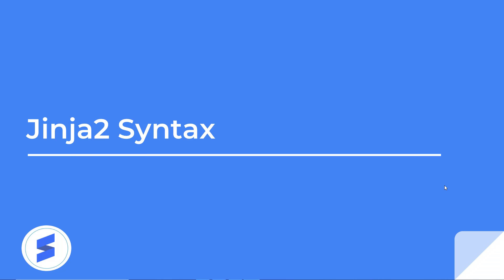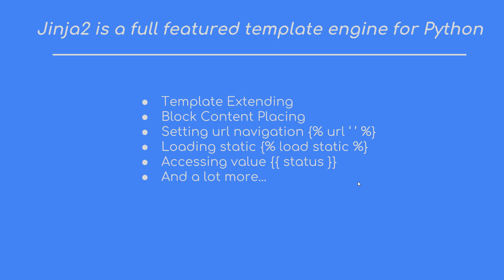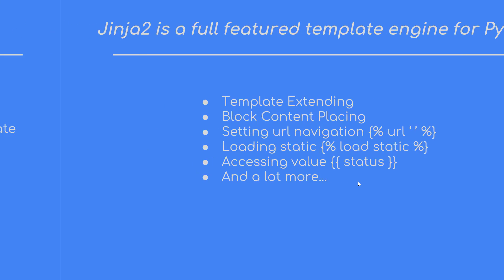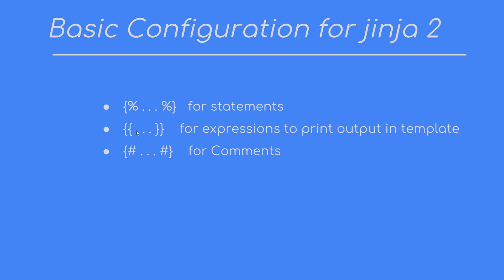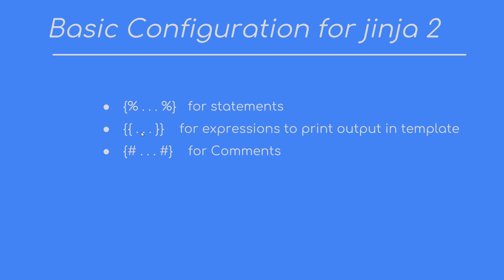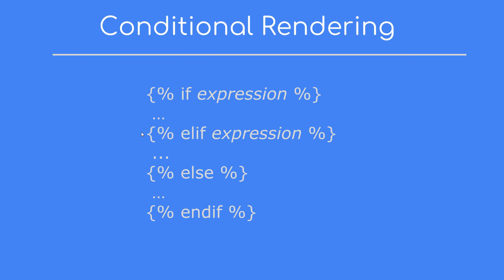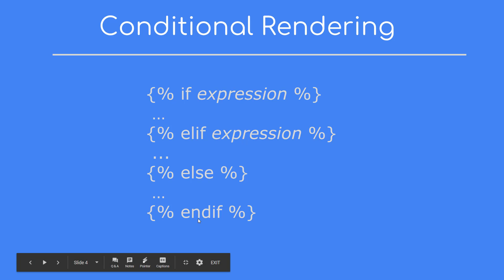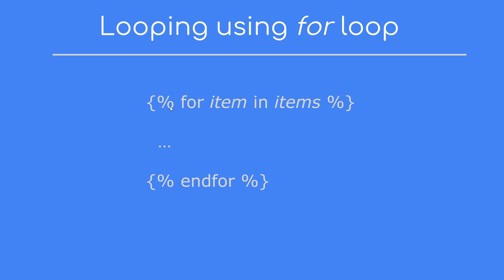Django 2 for Beginners #15 Jinja Syntax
Welcome to Django 2 for Beginners series!
In this video, we will learn about Jinja Syntax that you will use on Django template. Check out below for Python and Django Cheatsheets .In the coming videos, we will actually learn Django by building this contact manager web application project.